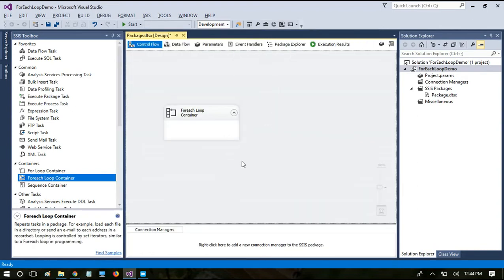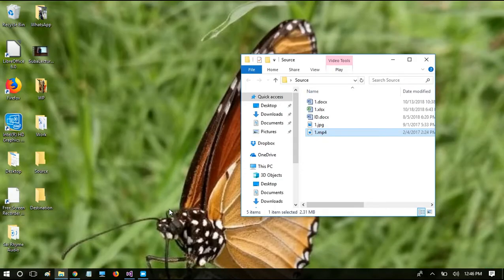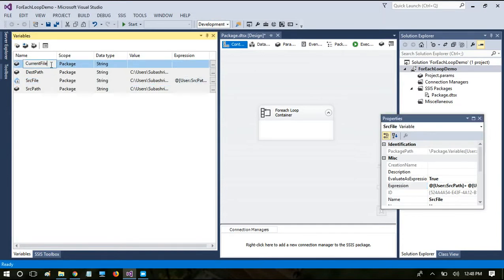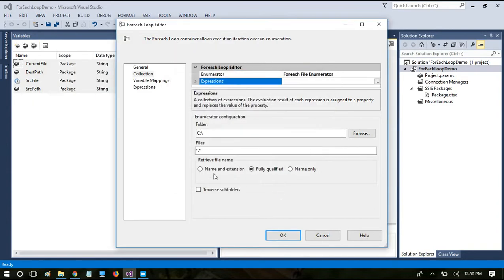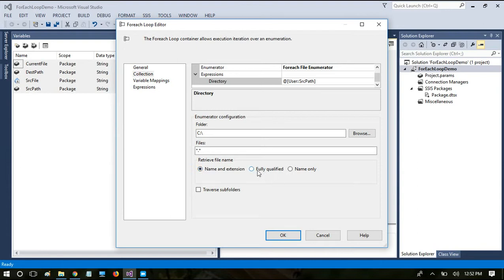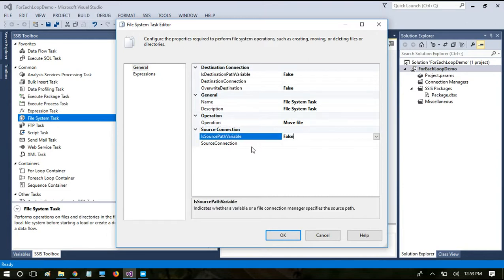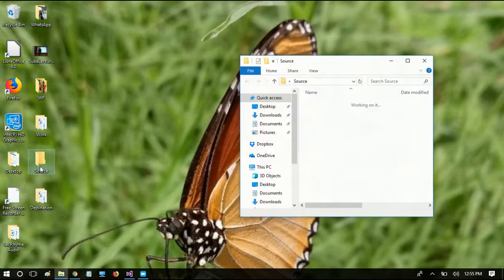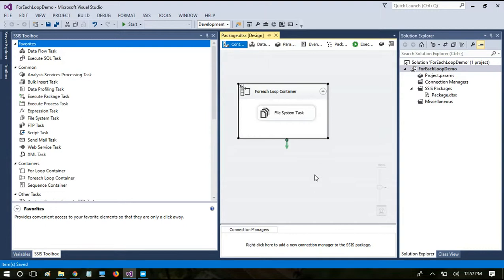For Each Loop container in SSIS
Learn the basics of Foreach loop container along with examples